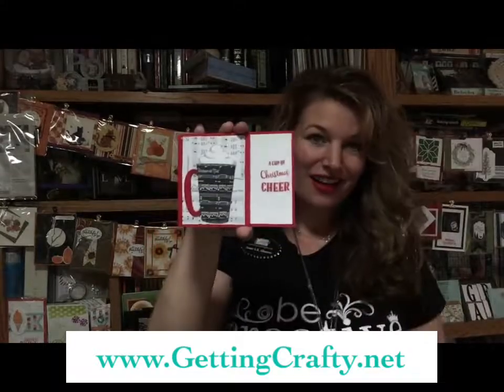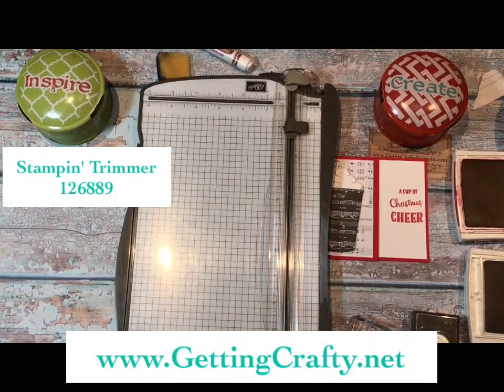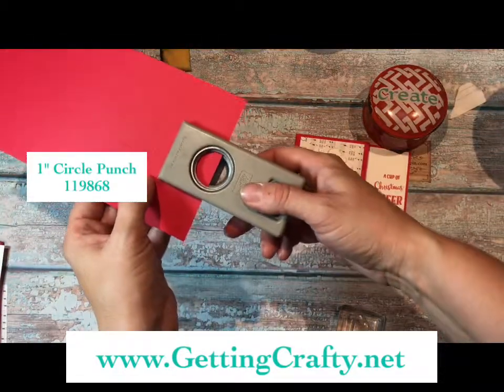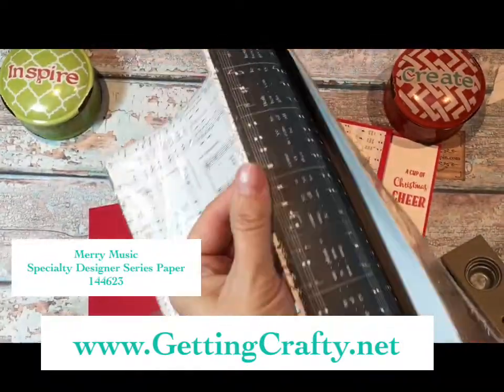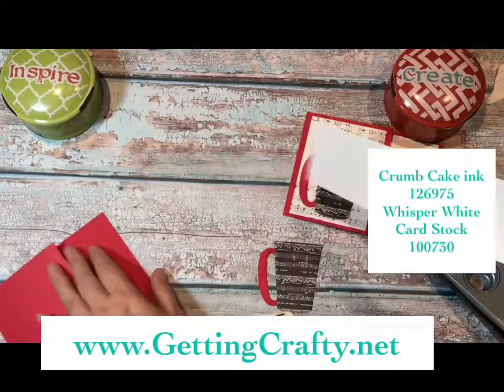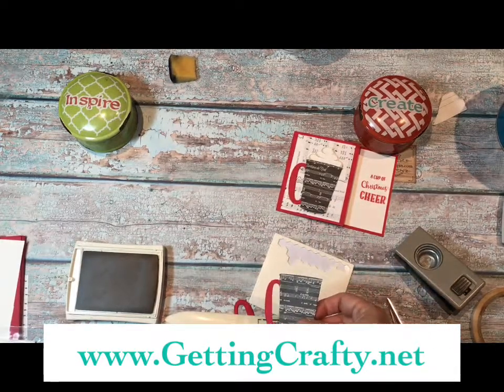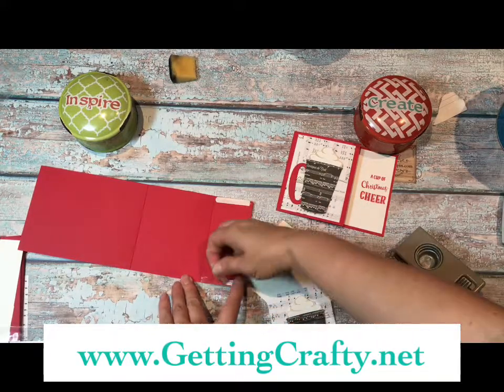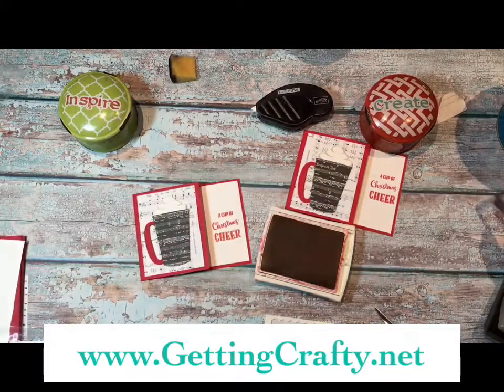A Cup of Christmas Cheer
Create a Gift Card Holder in this fun Cup of Christmas Cheer handmade card.